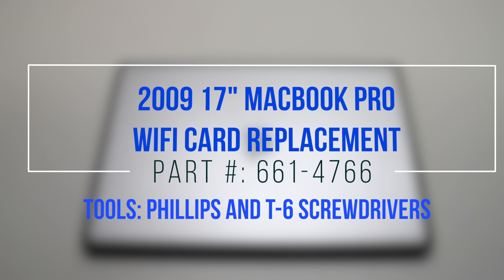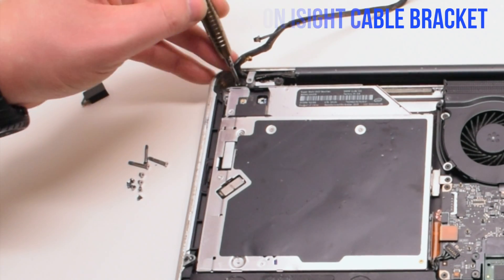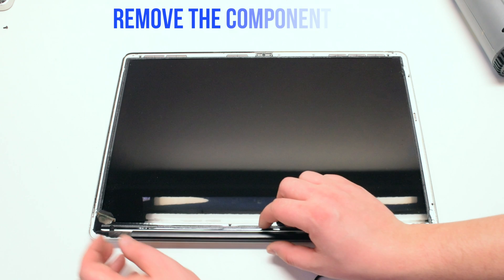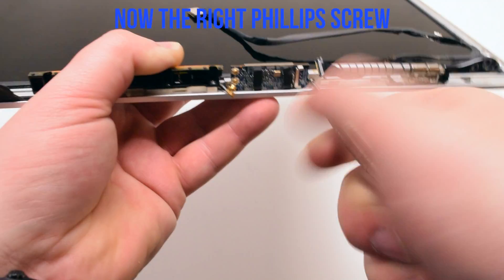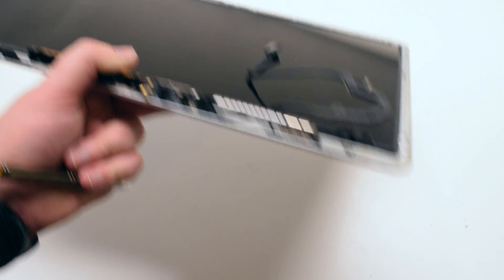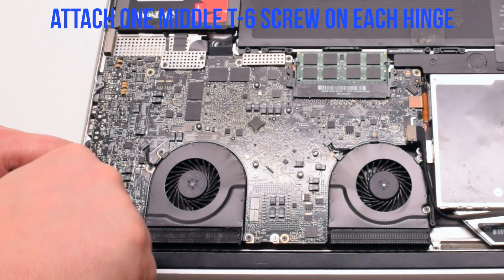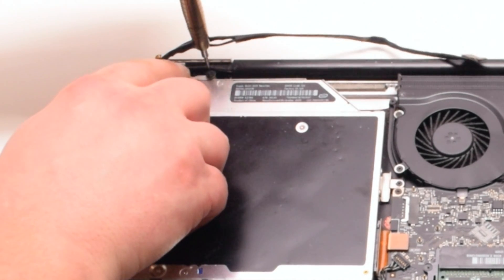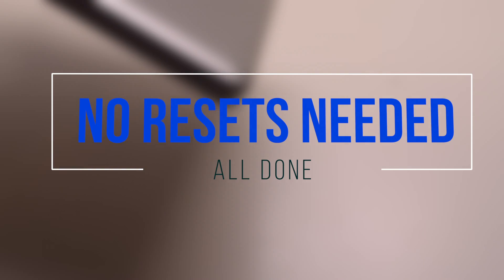2009 Macbook Pro 17" A1297 WiFi Card Replacement